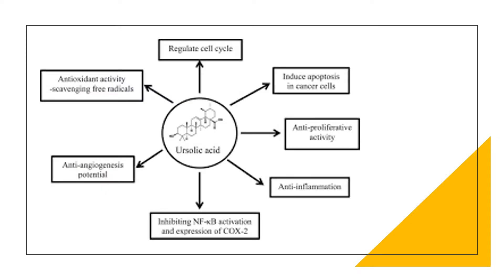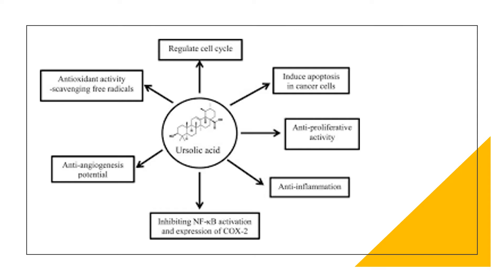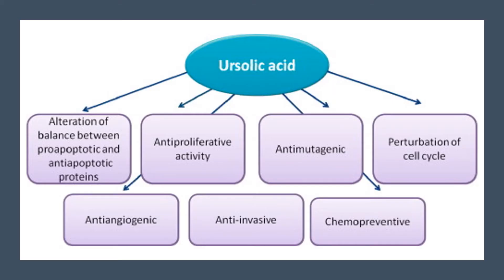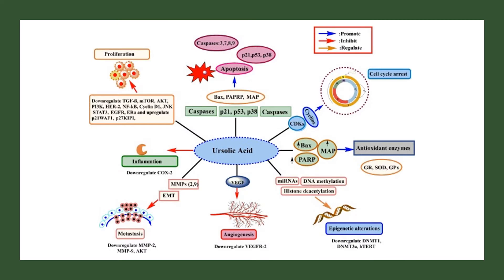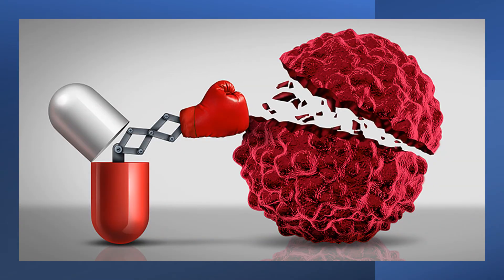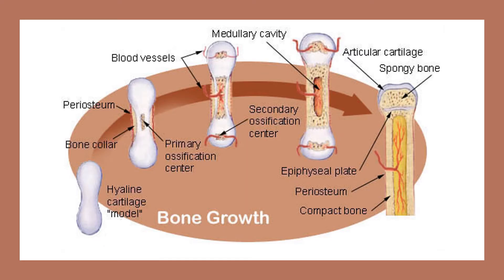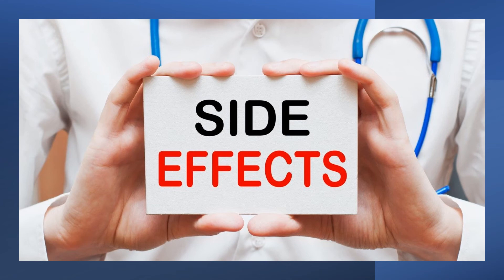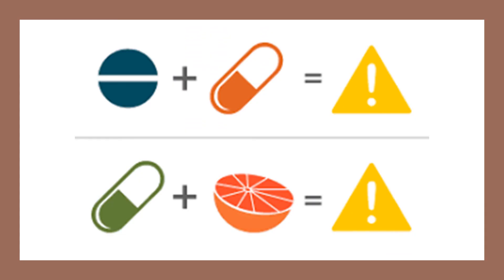Ursolic Acid - Benefits, Uses & Side Effects